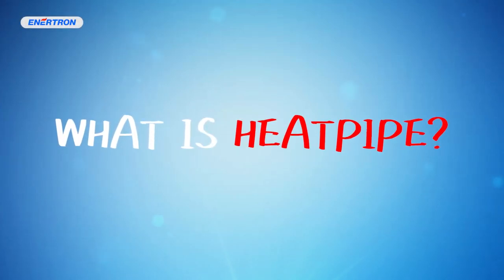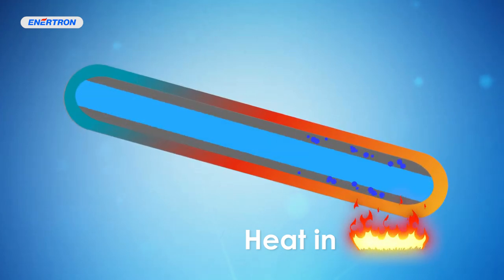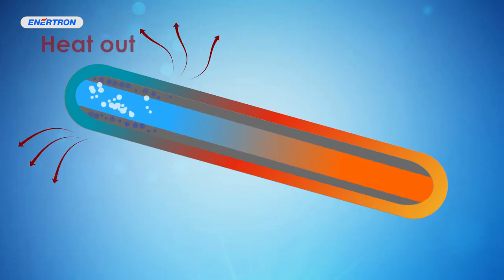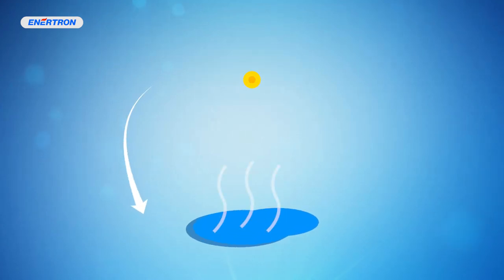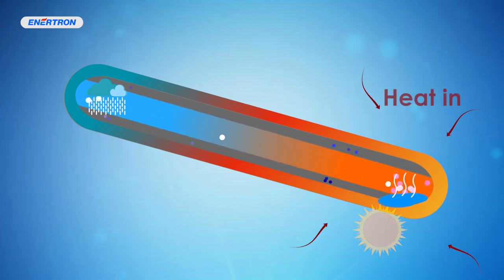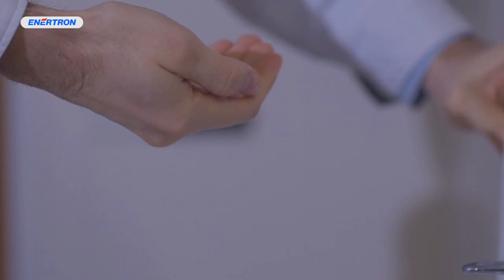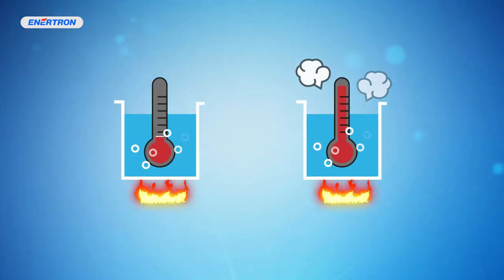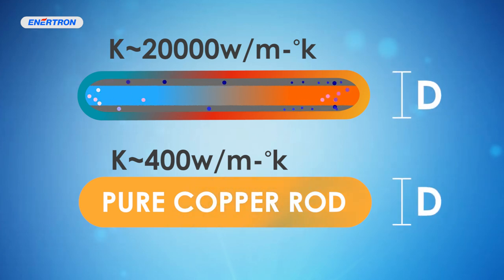Volume 1: Heat Pipe Basics 101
Join Enertron, Inc. as we delve into the fundamental basics of heat pipe technology.

What is heat pipe? Heat pipe is a heat superconductor. Heat pipes consist of: Container Vessel (typically a pipe), Wick Structure, and a Working Fluid.
Heat pipes are made by vacuuming and evacuating any air within the pipe. Afterwards, the pipe is charged with working fluid. This working fluid then evenly spreads into the wick structure within the pipe.
When heat is inputted into one end of the heat pipe, the working fluid begins to boil and absorb large amounts of heat using only a small amount of working fluid. During this process, the phase change to vapor occurs with no change to the temperature inside the heat pipe vessel. The heat generated throughout this phase change is called Latent Heat of Evaporation.
The Vapor then travels at Sonic Speed from the evaporator end to the other end of the pipe. When the vapor flow meets cold at the other end of the pipe, it releases heat and condenses back to liquid form. This end of the pipe is called the condenser end and the heat generated throughout this phase change is called Latent Heat of Condensation.
The condensed liquid then travels back to the origin end of the pipe via the wick structure.
Overall, a heat pipe cycle has four phases with each of these phases playing a role in the heat pipe's ability to transport heat from one end of the pipe to the other. The four phases are: Evaporating, Vapor Transporting, Condensing, and Liquid Returning.
The Evaporating & Condensation phenomena can be seen in our everyday tasks. Simple everyday events such as, boiling water in a pot, or witnessing the climate cycle evaporate water from lakes, and then having the vapor rise to form a cloud, are all examples of the Evaporating & Condensation phases.
When the water vapor within the cloud rises to the point that it meets cold enough air, it condenses back to liquid form and drops to the ground as either rain, snow, or hail.
This same weather pattern can be found, on a smaller scale, within a heat pipe vessel, where a heat pipe uses a small amount of working fluid to transport a large amount of heat while maintaining a very small temperature difference between the evaporator and condenser.
Latent Heat: Let us take a look at water as an example using Latent Heat. The Latent Heat of water is 539 calories. Evaporating 1 gram of water into steam requires 539 calories of heat. Or, in reverse, condensing 1 gram of steam back into water requires ejecting 539 calories of heat.
Both evaporating or condensing are the physical phenomena of phase change.
The power of Latent Heat can be felt when you rub alcohol onto your skin and feel that cold rush once the alcohol evaporates. Similarly, you can also feel Latent Heat when you come out of a swimming pool and feel a chill breeze from the wind blowing.
Sensible Heat: Let us take a look at the same water example again, only this time using sensible heat.
The sensible heat of water is 1 Calorie per degree C per gram. This means that, to increase 1 degree C in 1 gram of water, you will need 1 calorie of heat. Or, in reverse, to lower 1 degree C in 1 gram of water, you will need to eject 1 calorie of heat.
It is quite easy to observe Latent Heat or Sensible Heat in action. You can view these in action by immersing a thermometer into a pot of water, turning on the stove, and then viewing as the temperature reading rises until the water begins to boil and turn into steam.
When a matter changes its phase but no change in temperature occurs, we call it Latent Heat in Action.
On the other hand, when a matter's temperature is changing but no phase has been changed, we call it Sensible Heat in Action.
With the exception of diamond and graphite, Copper has the highest thermal conductivity over all matters. The thermal conductivity of copper is 400 watts per cubic meter. A heat pipe's effective thermal conductance is 20,000 watts per cubic meter; making it 50 times more powerful than copper.
The reason for heat pipe being so effective can be attributed to Latent Heat.
There are five operating limits governing a heat pipe's performance. These five limits affect how much heat can be transported from the evaporator to the condenser under any given condition.
The limits are: Viscous Limit, Sonic Limit, Entrainment Limit, Capillary Limit, and Boiling Limit.